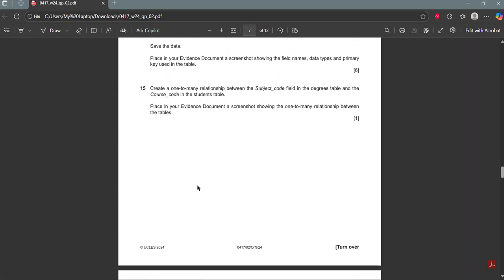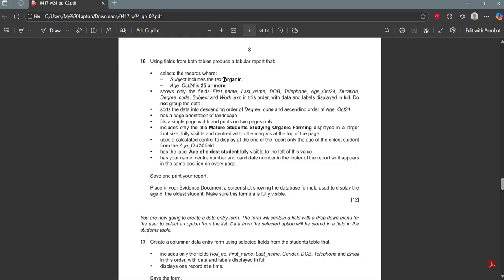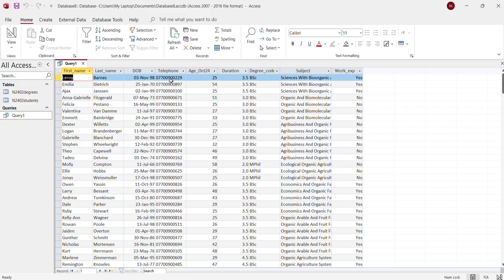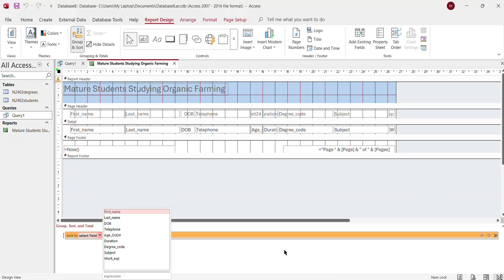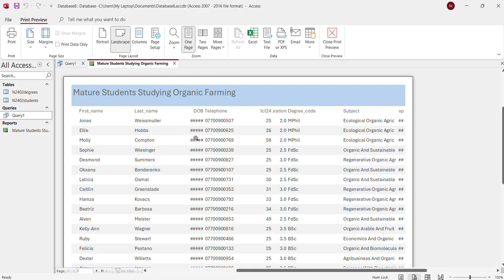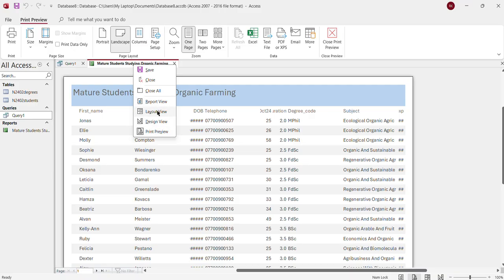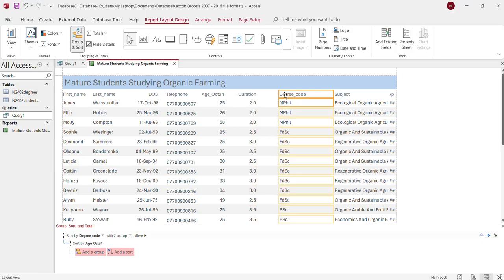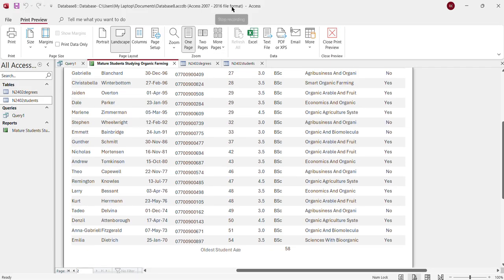Final Recap - Acces Report Generating